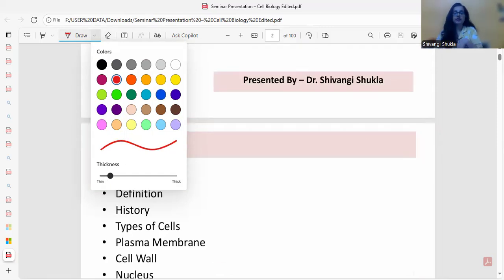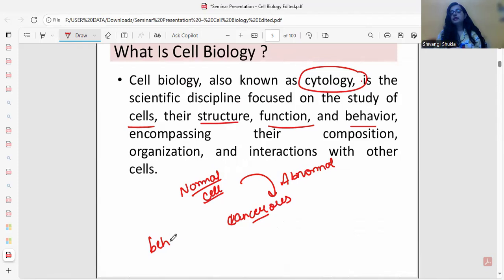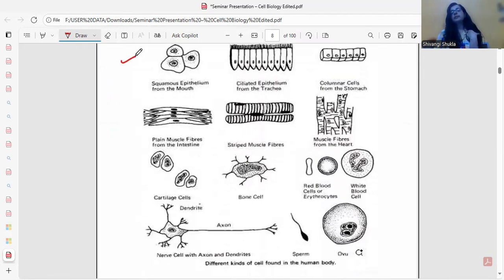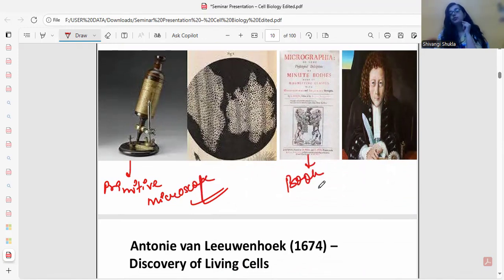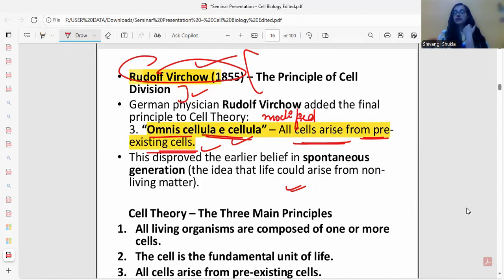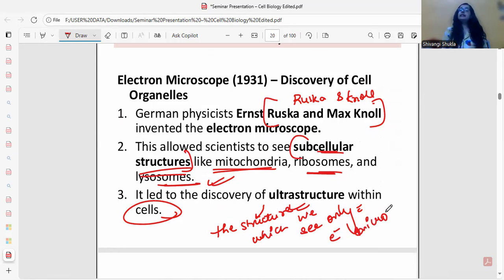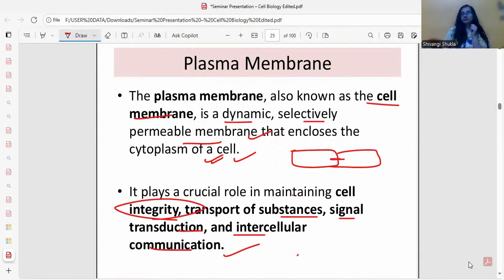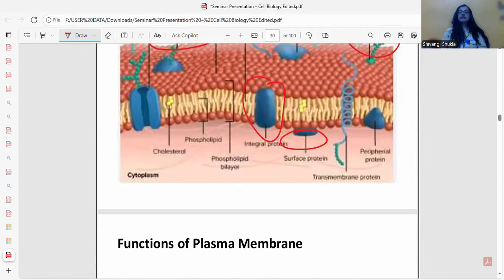Cell Biology Part -1 (Structure, function and the diversity of cells)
I'm discussing here the chapter fundamental unit of life. The discussion is very elaborate and would be useful for all levels.You can refer to this for multiple competitive exams as well as for school exams.